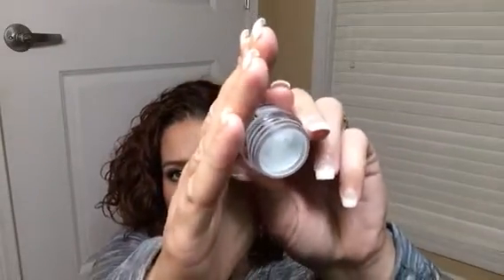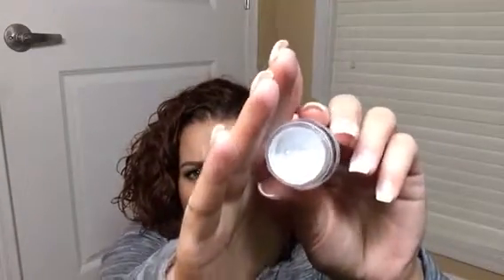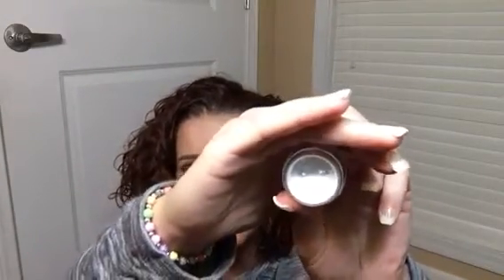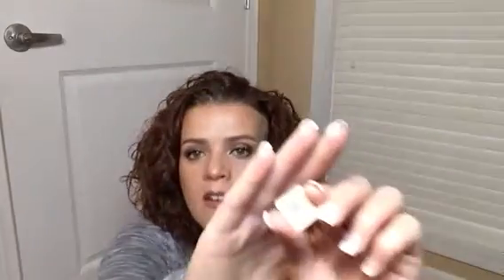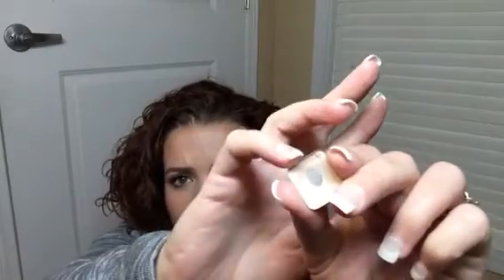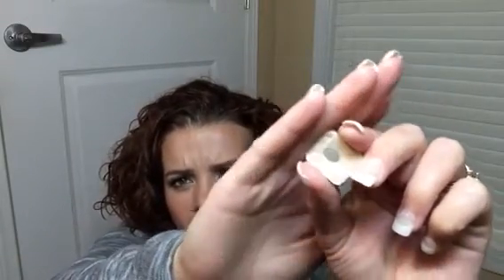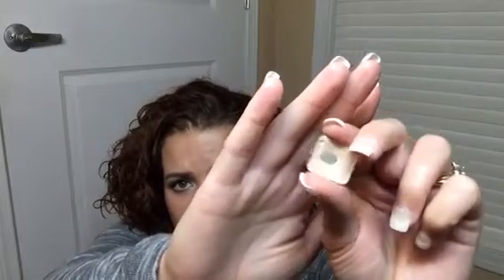Finish 12 By July 4th | All Makeup | Intro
Megsmakeup8 inspired Project Pan! Thanks Meg! Finish 12 by July 4th. I've been doing project pans long enough that I know I need a few gimme products thrown in to keep me motivated to press on with all the products included..hence the Choix samples.